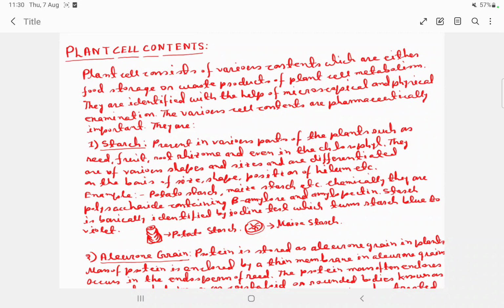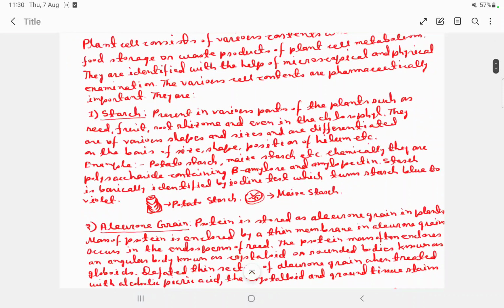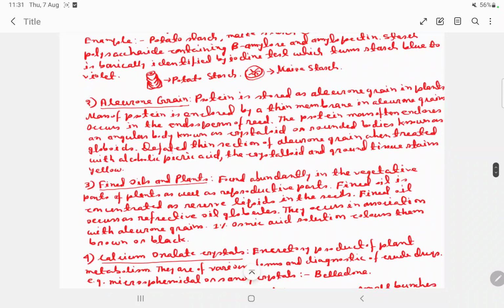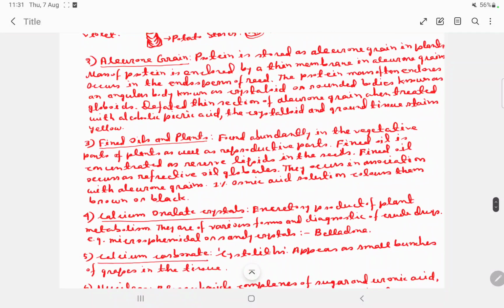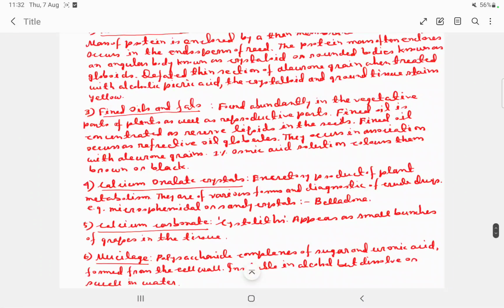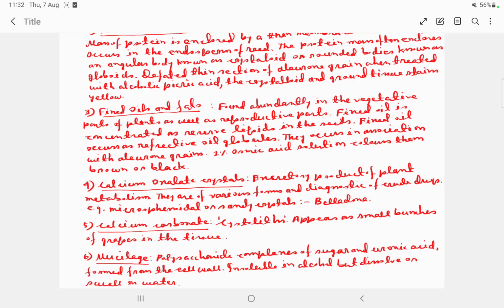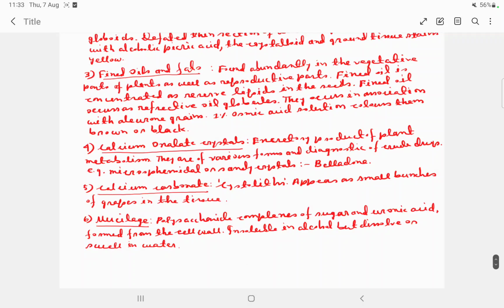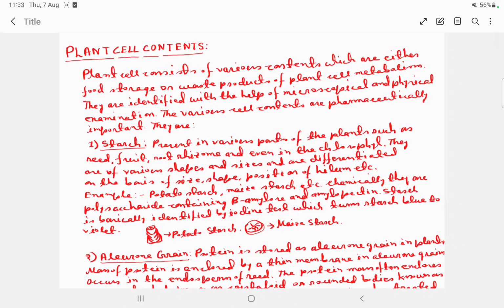PLANT CELL CONTENTS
Various cell contents are found in plant cell which are pharmaceutically important.